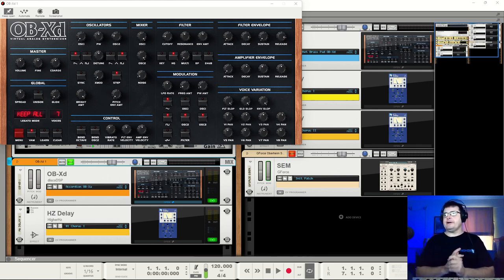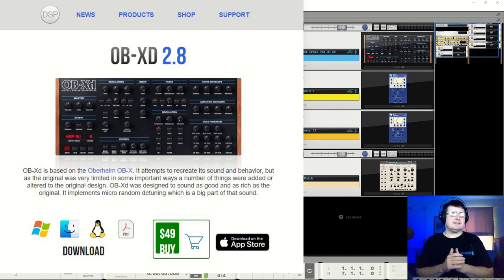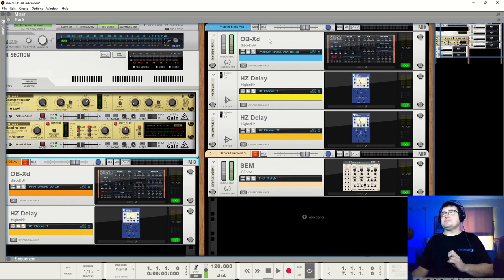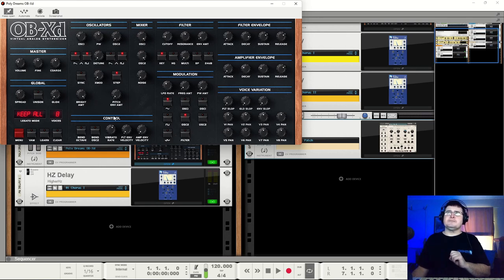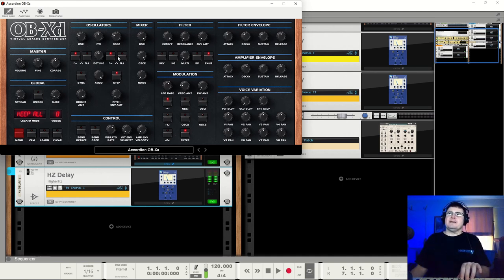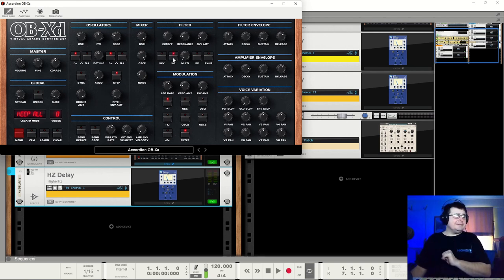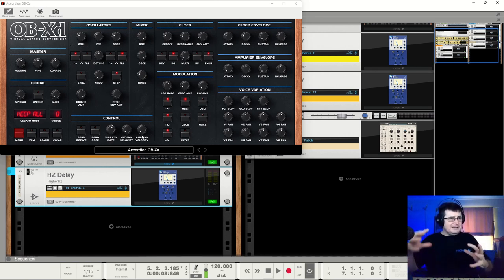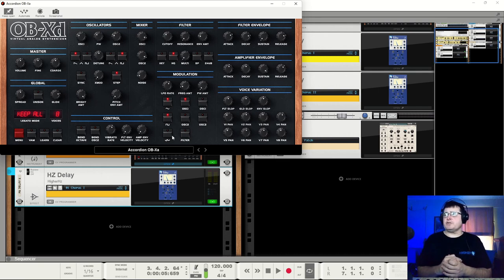discoDSP OB-Xd Review and Comparison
The discoDSP OB-Xd is a software synthesizer that is designed to emulate the classic Oberheim OB-X and OB-Xa synthesizers. This virtual instrument is packed with powerful features and sounds that make it a great choice for electronic music producers, composers, and sound designers.

One of the standout features of the discoDSP OB-Xd is its sound quality. This synthesizer is designed to accurately recreate the classic analog sounds of the original Oberheim OB-X and OB-Xa synthesizers, with a rich and warm tonality that is perfect for creating classic electronic music, synthpop, and other styles of music.

Another great feature of the discoDSP OB-Xd is its versatility. This synthesizer is equipped with a wide range of features and tools that allow you to create complex and interesting sounds, including a powerful arpeggiator, built-in effects, and a flexible modulation matrix. Additionally, the synthesizer's intuitive interface makes it easy to use, even for those who are new to software synthesizers.

One of the most impressive things about the discoDSP OB-Xd is its price point. Despite its high-quality sound and powerful features, this software synthesizer is priced very affordably, making it a great choice for musicians and producers on a budget.

In comparison to other software synthesizers on the market, the discoDSP OB-Xd stands out for its high-quality sound and versatility. This synthesizer is designed to accurately emulate the classic sounds of the original Oberheim OB-X and OB-Xa synthesizers, making it a great choice for anyone looking to create classic electronic music, synthpop, and other styles of music.

In conclusion, the discoDSP OB-Xd is a high-quality and versatile software synthesizer that is designed to emulate the classic Oberheim OB-X and OB-Xa synthesizers. With its rich and warm sound, powerful features, and affordability, this virtual instrument is the perfect choice for anyone looking to add some classic analog synth sounds to their music production setup. So be sure to check out this review and comparison to see how the discoDSP OB-Xd can help you create great music!

TimeSteps:

00:00:00 Intro & Overview
00:00:43 Why it Matters
00:03:18 Presets
00:06:28 discoDSP & Pricing
00:10:30 Good & Bad
00:15:03 Comparison
00:19:16 Menu
00:23:19 OSC
00:31:20 Control
00:34:25 Filter
00:40:49 Modulation
00:45:13 Voice Variation
00:49:24 Global
00:53:17 Final Words
00:58:02 Conclusion